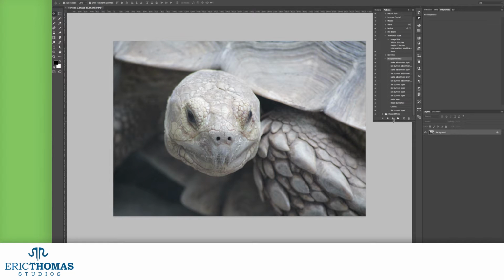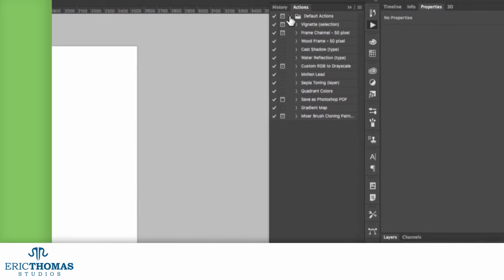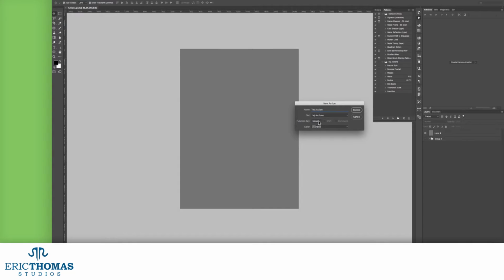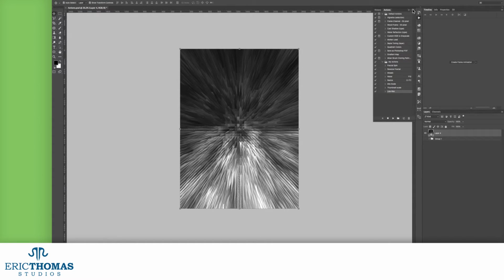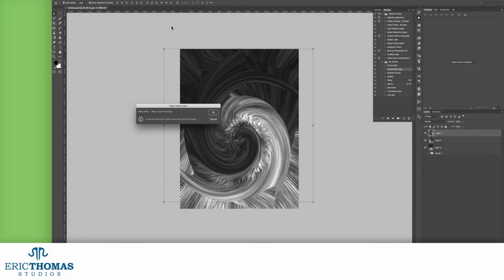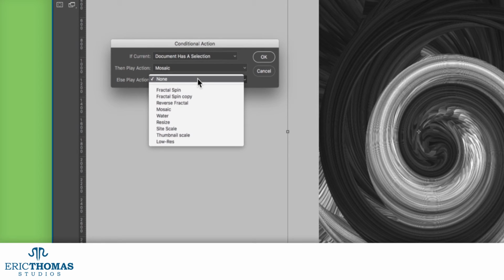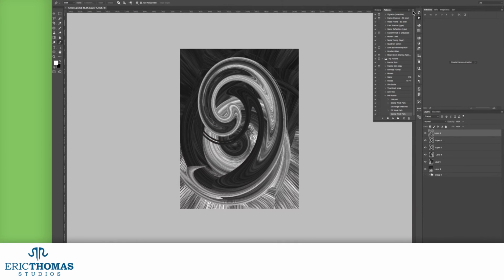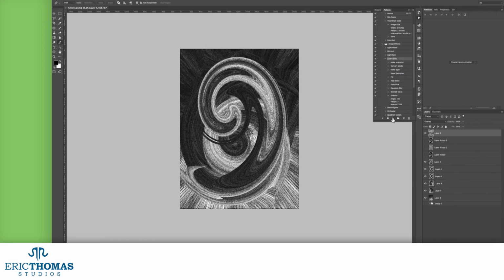Fundamentals #16: Photoshop Actions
One of the most important skills a designer can have is making their workflow faster, and more efficient. For today’s Fundamentals, I go into using Actions in Photoshop to do just that.